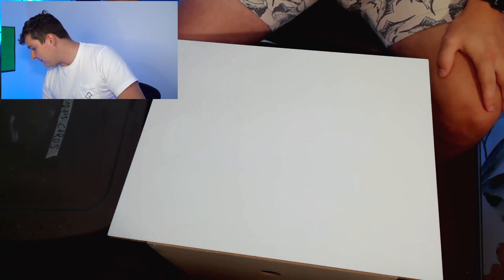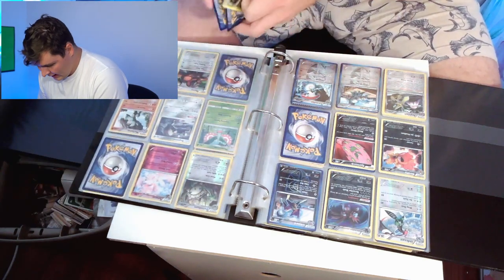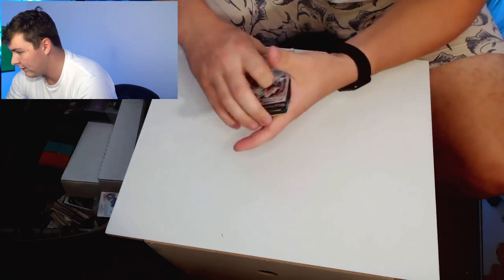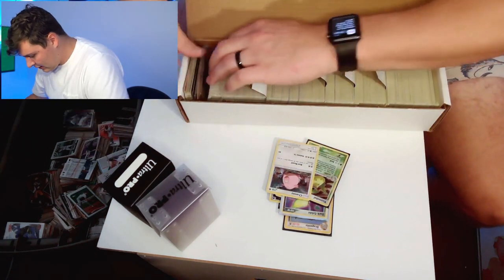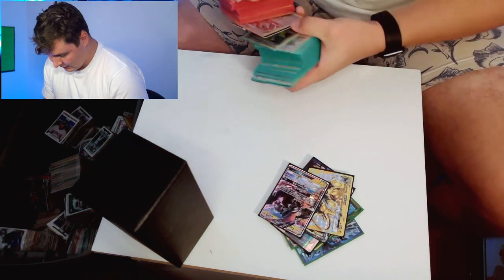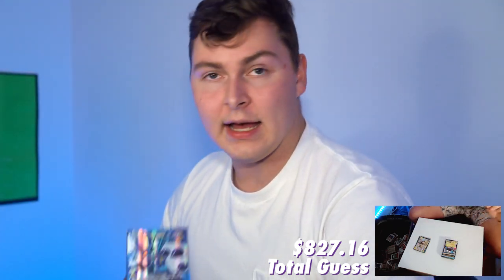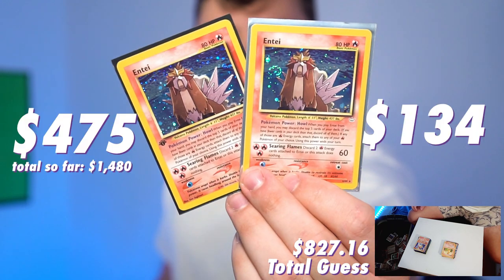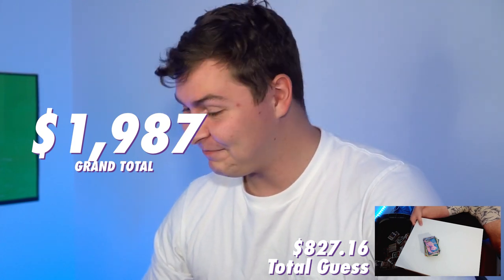HOW MUCH ARE MY OLD POKEMON CARDS WORTH?!?!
WELCOME TO BOWTIED GANG! Whether you stay for 5 seconds, or 5 hours, it was a pleasure having you here!

All card values in the video are in USD and estimated from trollandtoad.com

I missed the graphic for some cards, so here they are:
Tapu Koko GX: $4
Magnezone EX: $3
And those two Mew EXs at the end have their values swapped

0:00 - Intro
1:03 - Sifting Through
18:16 - The Values
27:16 - Final Value Tally